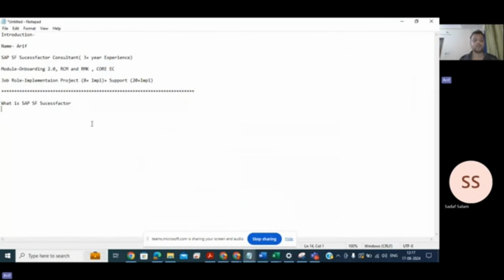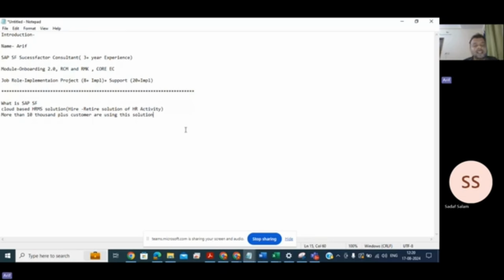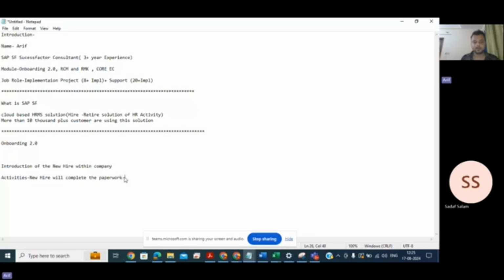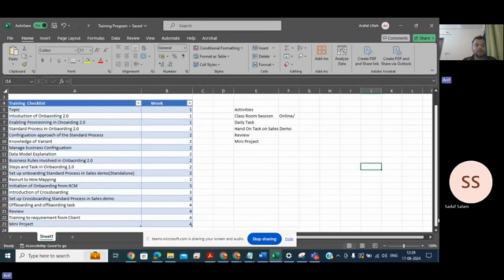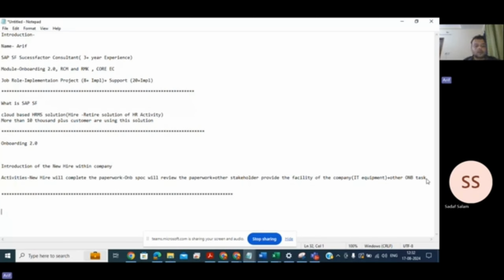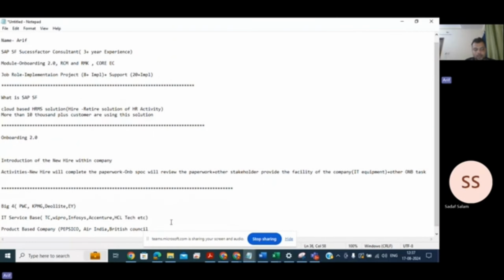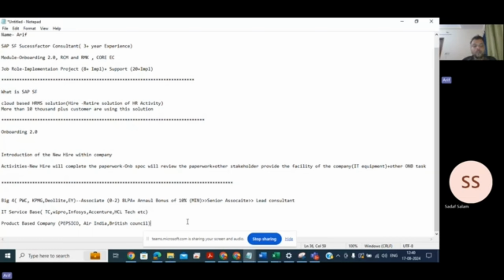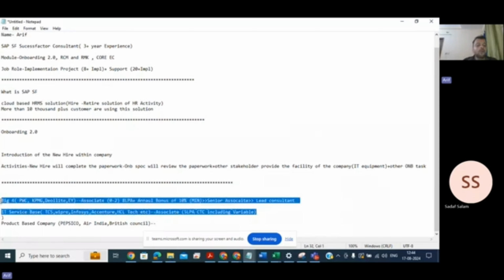Sap successfactors Onboarding 2.0 Training Job Ready program, || 01169272675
🚀 Welcome to ShapeNxt (Formerly Known as Sapmate)

Learn SAP CPI, SAP Integration Suite, SAP BTP, SuccessFactors Integration, Microsoft Graph API, Groovy Scripts, Message Mapping, XSLT, and Real-Time Enterprise Integration Projects.

🎯 What You'll Learn:

✅ SAP CPI Real-Time Projects
✅ SAP Integration Suite Tutorials
✅ SAP BTP Learning Series
✅ Groovy Script Examples
✅ Message Mapping & XSLT
✅ SuccessFactors Integration
✅ Microsoft Graph API Integration
✅ SAP CPI Interview Questions & Answers
✅ End-to-End Enterprise Scenarios
✅ SAP Integration Best Practices

Whether you're a beginner, consultant, or experienced professional, ShapeNxt helps you gain practical, job-ready SAP Integration skills through hands-on learning.